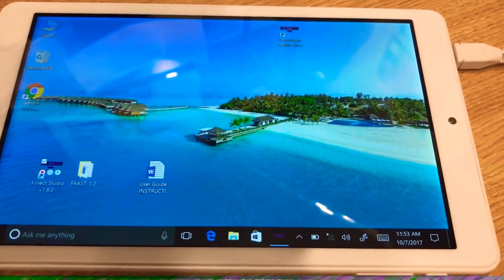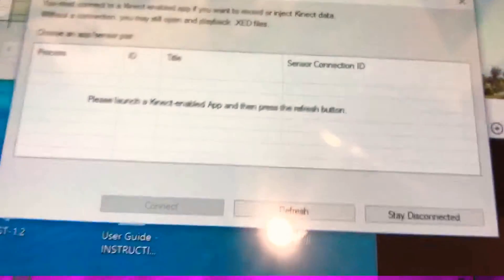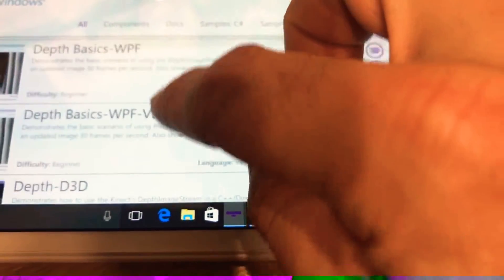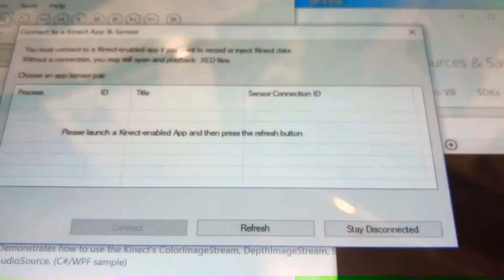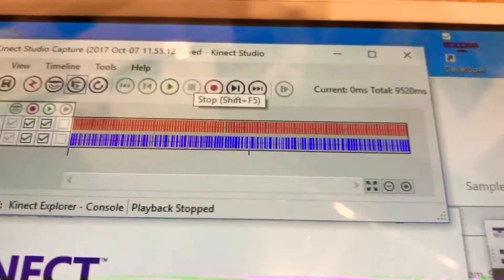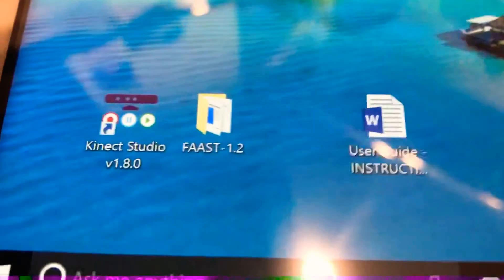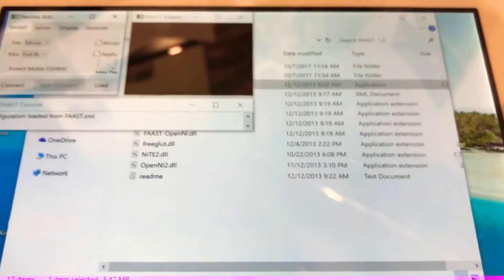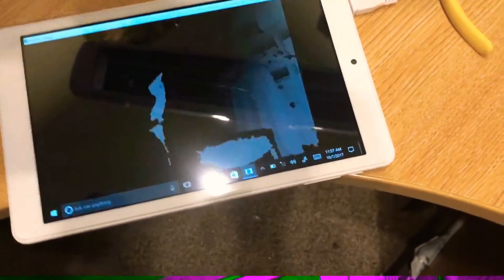Infraready.co.uk Mobile Kinect Software FAAST SDK KINECT STUDIO Setup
Infraready.co.uk Mobile Kinect Tablet Software FAAST SDK KINECT STUDIO Setup